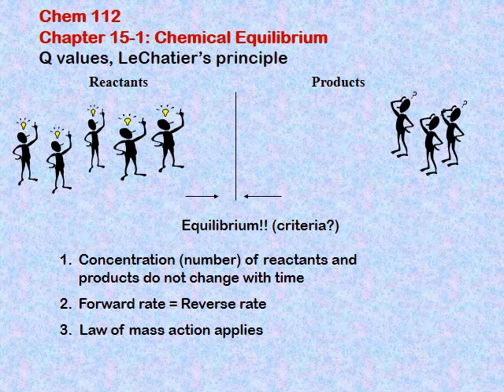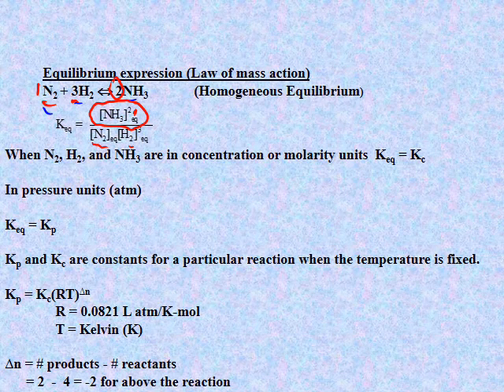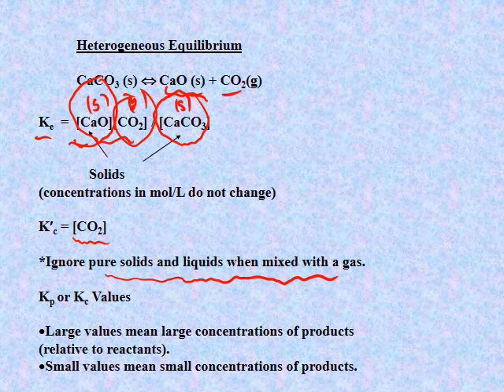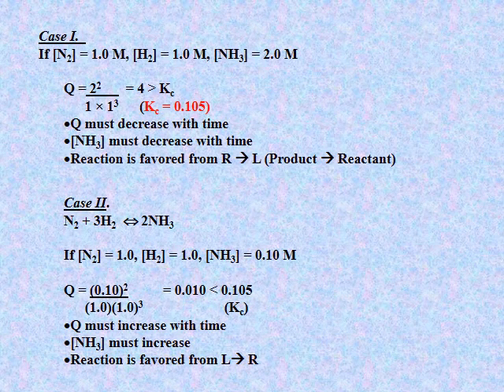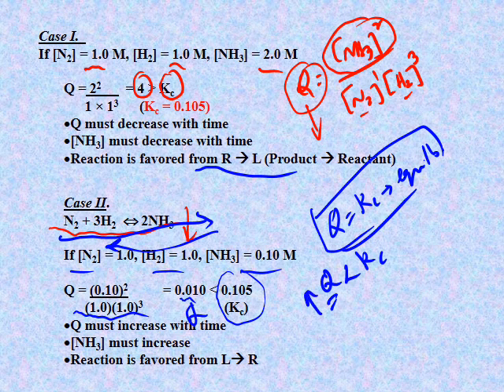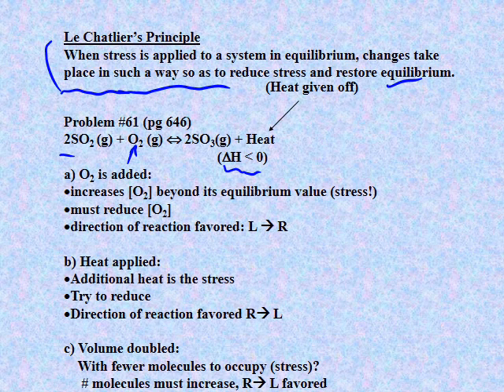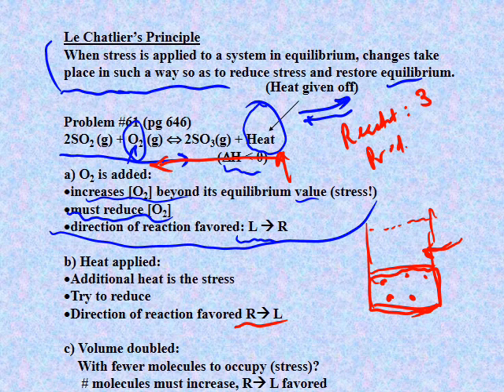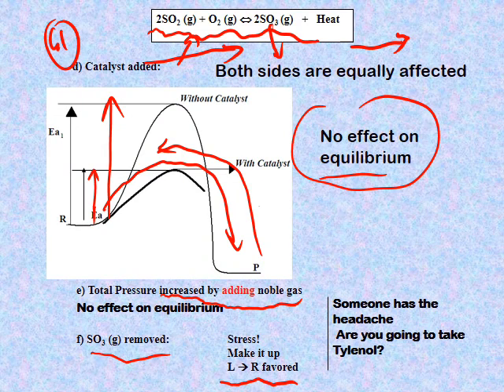C112 Ch 15-1 (Chem equil)